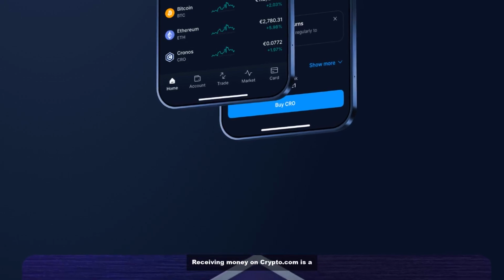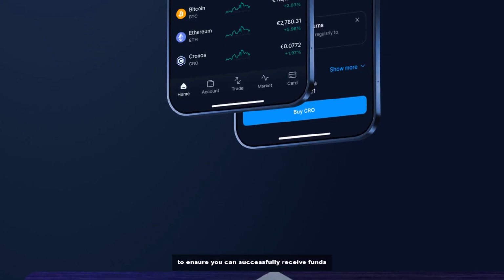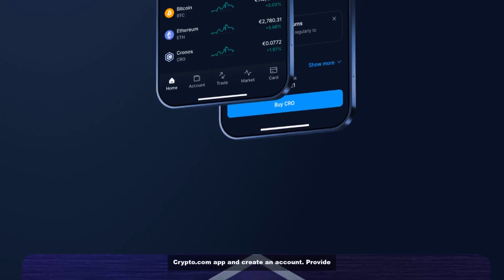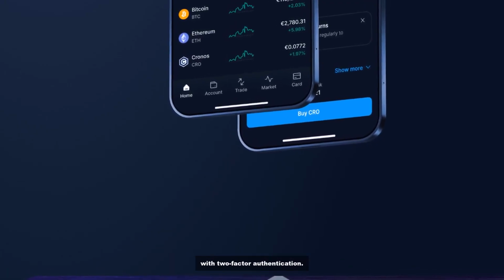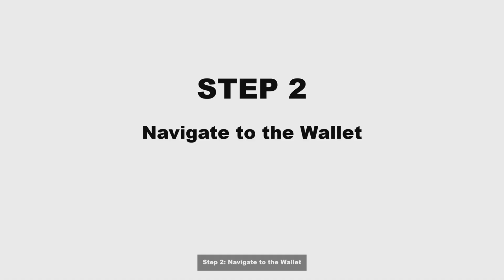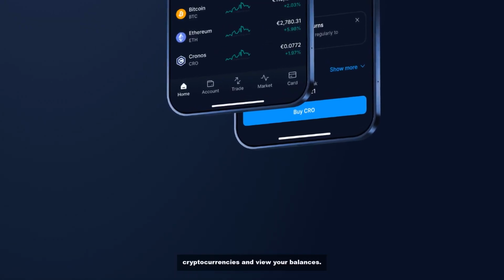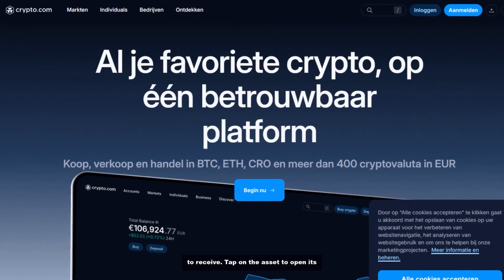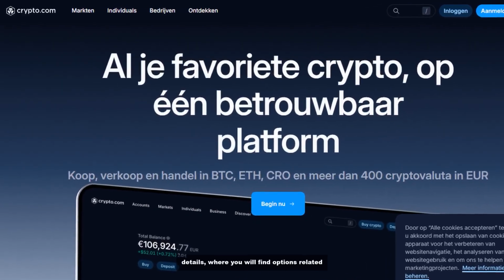How To Receive Money On Crypto.com 2026 (FULL GUIDE)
In this video, we provide a comprehensive guide on how to receive money on Crypto.com in 2026. Learn the step-by-step process and tips to make your transactions smooth and secure.